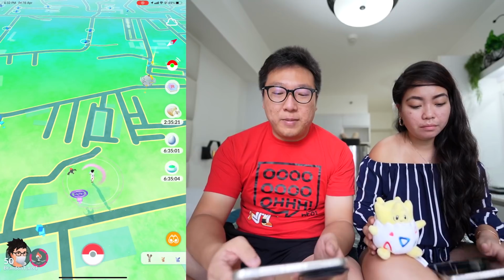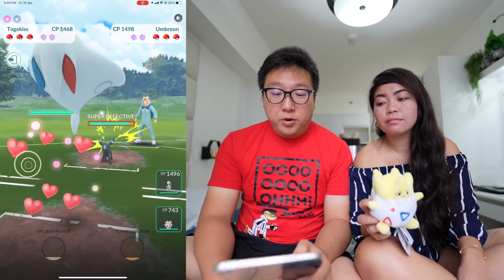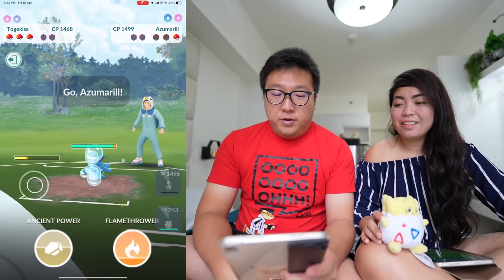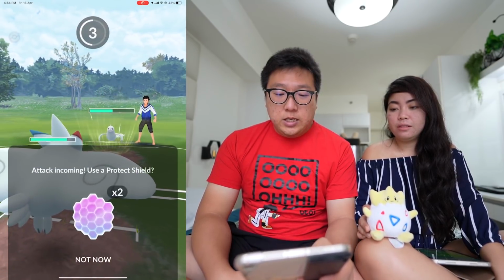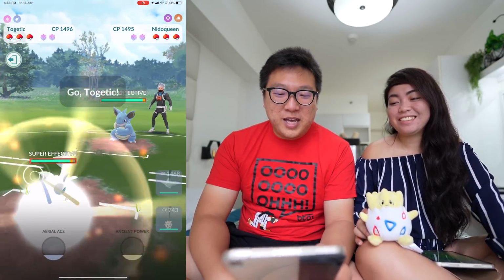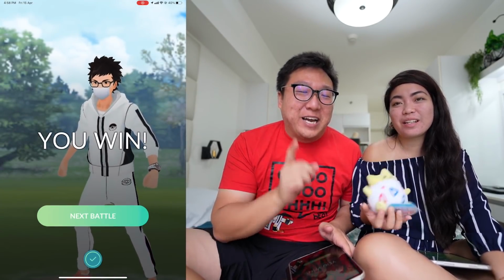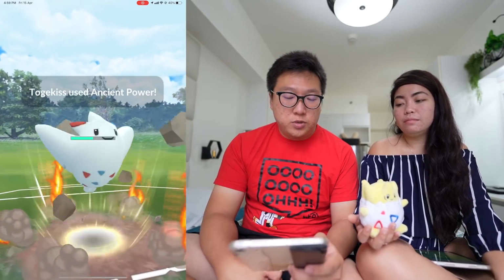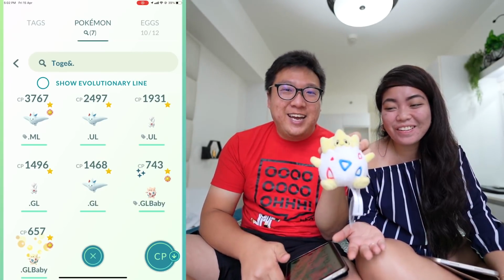INSTANT WIN Using Togepi Family Team in Go Battle Great League in Pokemon GO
Togepiiiiiiiiiiiiiii, Togeticccccccccccccc, Togekisssssssssssssssss